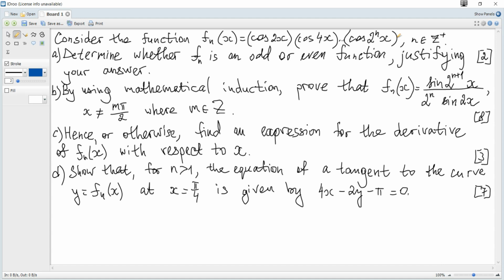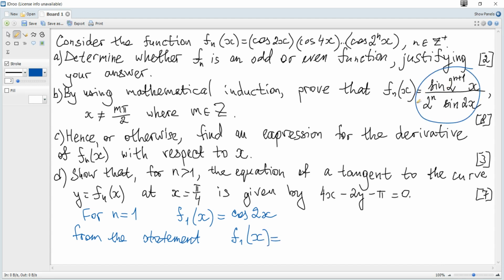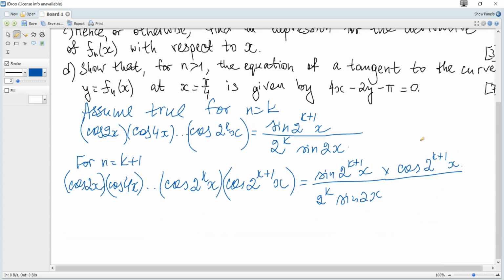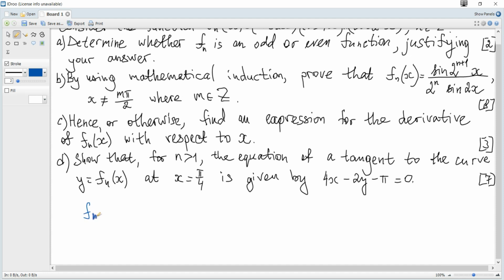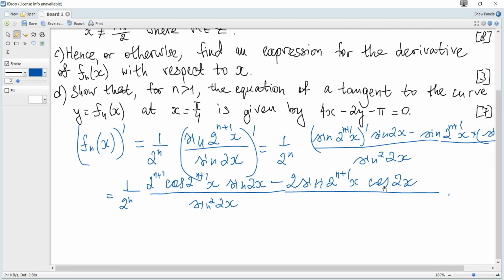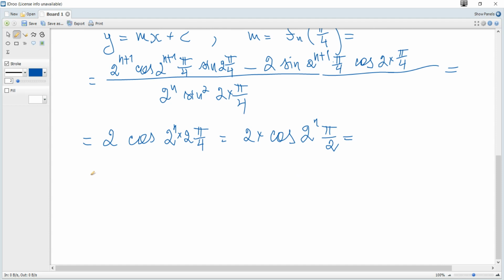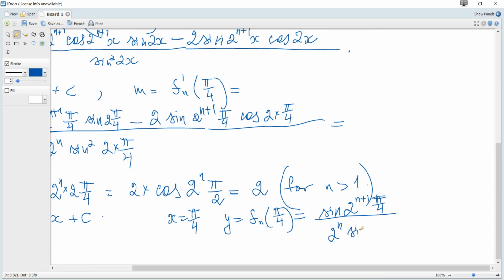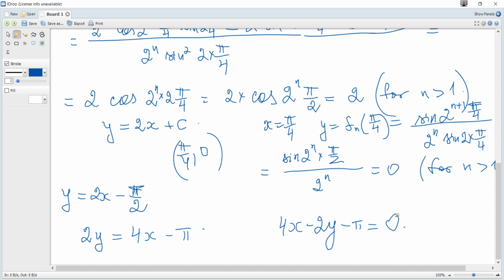IB Maths AA HL. Proof by induction (ex.8) with a trigonometric function. An equation of a tangent.